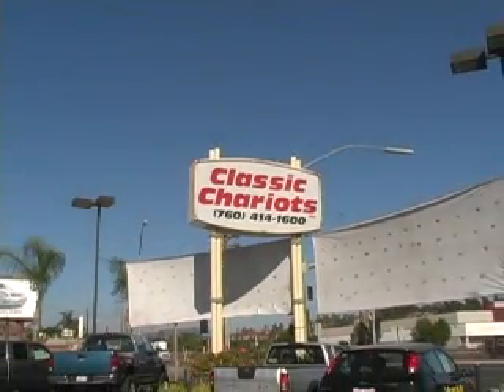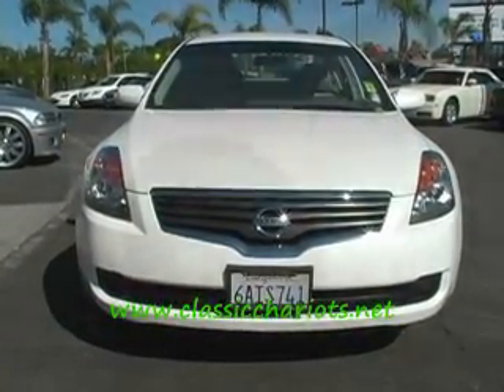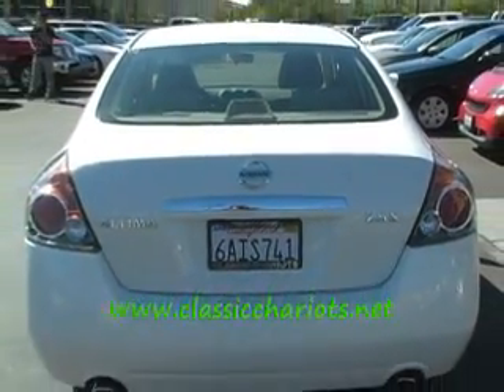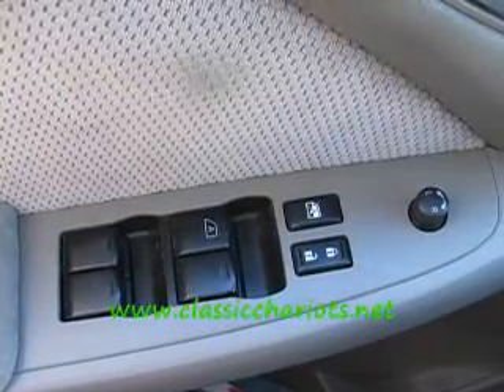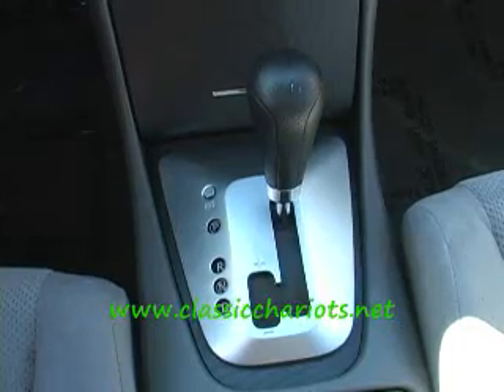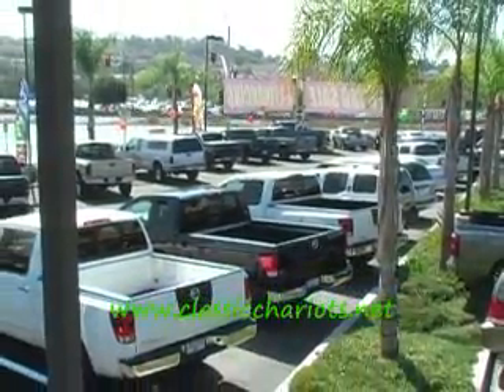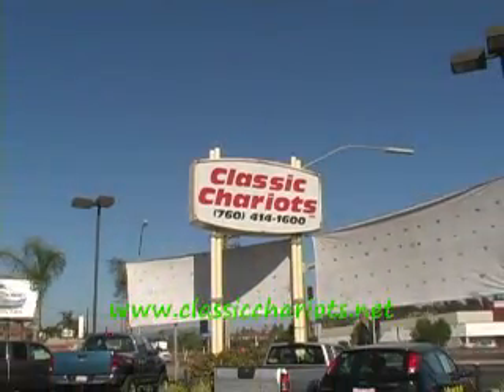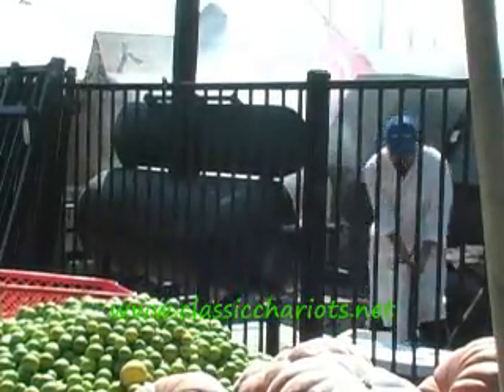#7750 nissan 2007 used Nissan san diego Altima 2.5S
#7750 nissan 2007 used Nissan san diego Altima 2.5S, used cars, used trucks, used dodge, used nissan. this used nissan altima is a great car for san diego, it has the right color combination, and is extra clean, and the best thing, it is still under factory warranty. we have tons and tons of super clean cars here, come by and check them out!
We have more high quality used Dodge, Nissan,and Chrysler vehicles than any dealer in San Diego! Better than certified, affordable prices and low payments. Easy Financing! Hablamos Espanol.